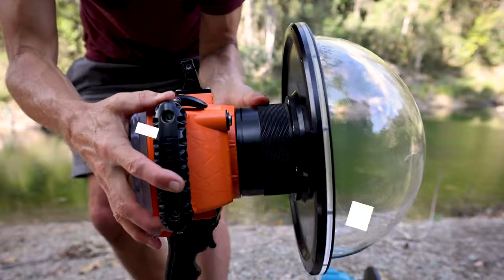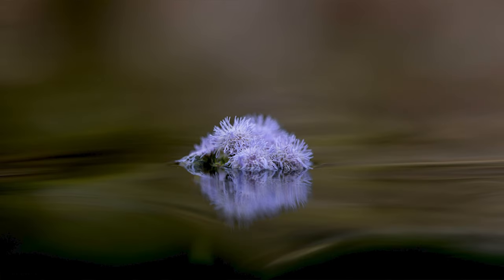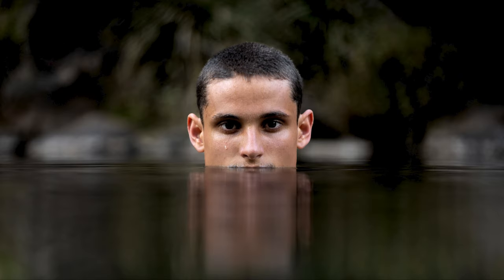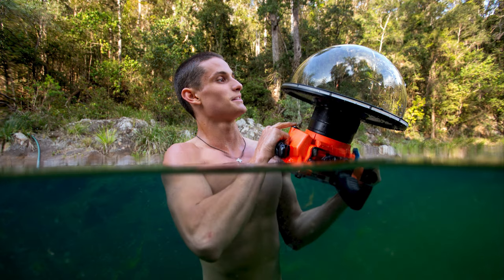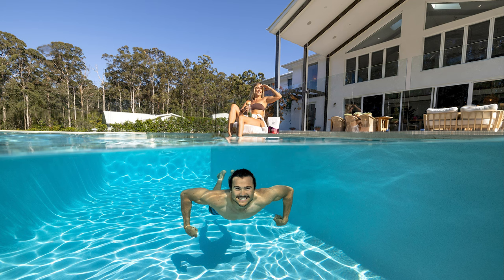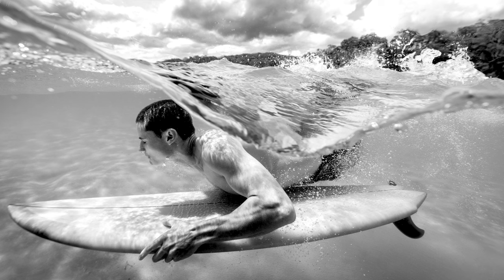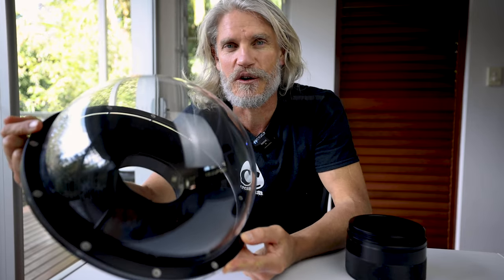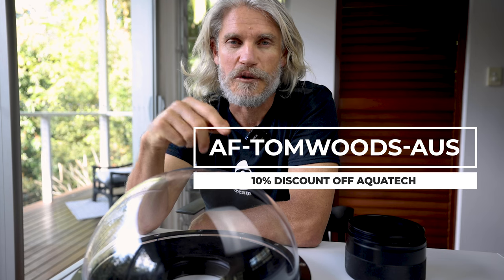How Big Is Your Dome? The New XLD-12 inch From Aquatech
I do 4 photoshoots with this ultra large dome port from Aquatech. It's their brand new edition to the range and in this video I do a review on why you would you why you wouldn't invest in this large bubbled dome! Is it the tool for the ultimate split level water photo? watch to the end to find out.
Please let me know your questions and thoughts around this beast.
GET 5% AQUATECH WATER HOUSING DISCOUNT - CODEWORD IS:
TOMW